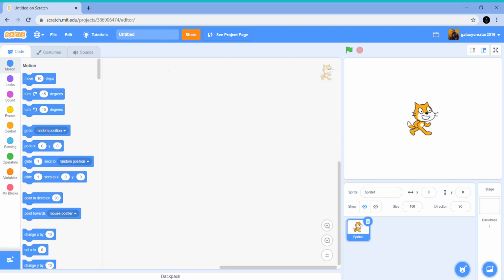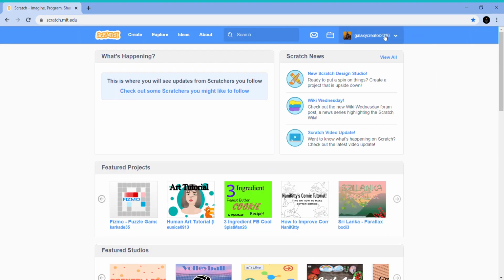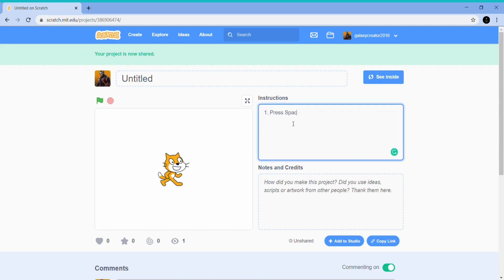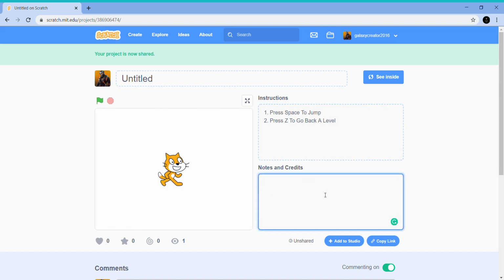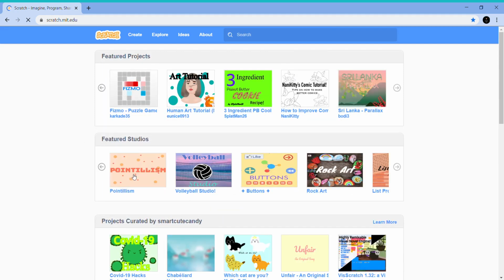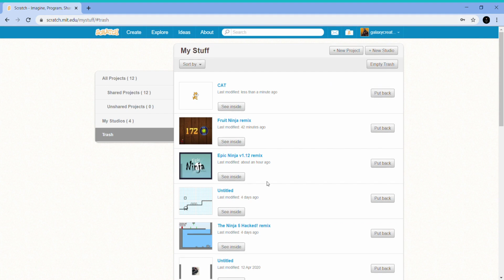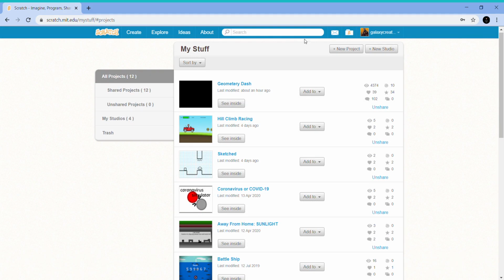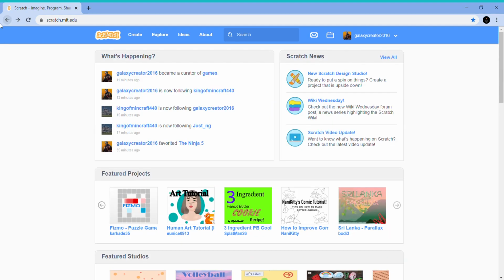How To Share A Game In Scratch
In this video, I have demonstrated "How To Share A Game In Scratch."